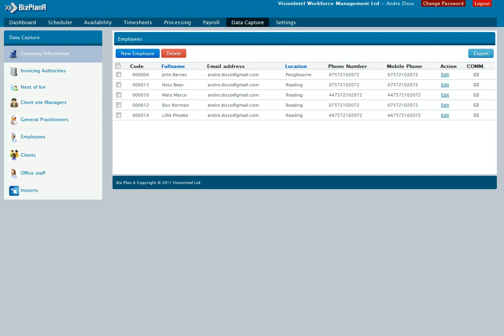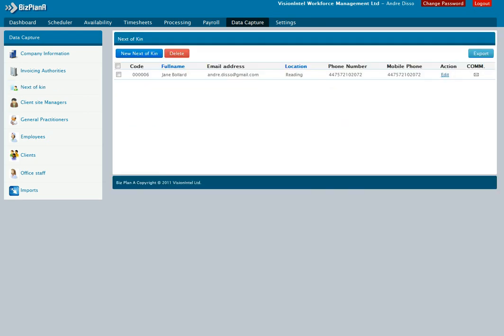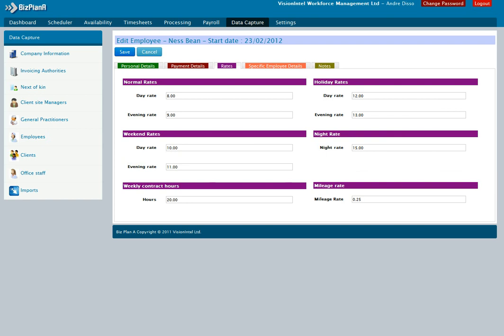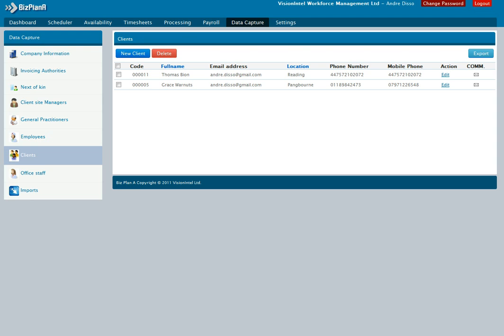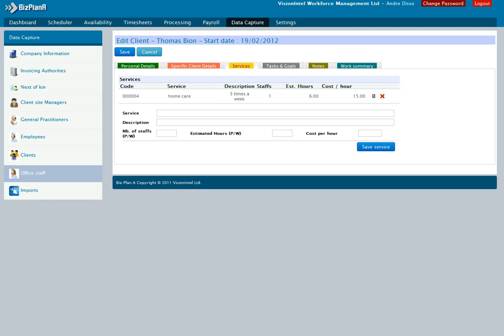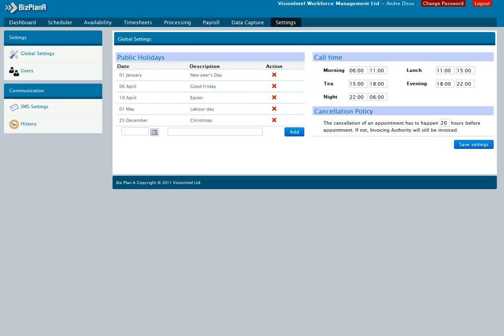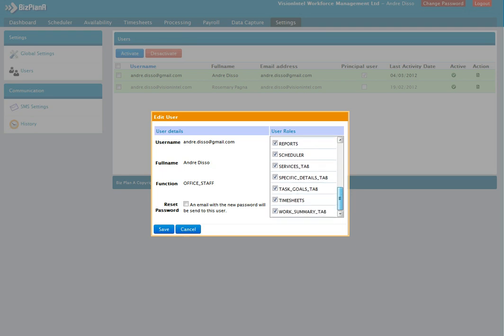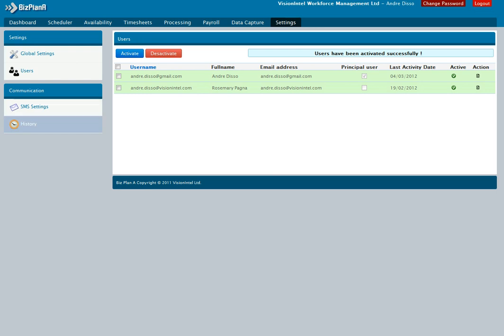Training Video 6 Data Capture